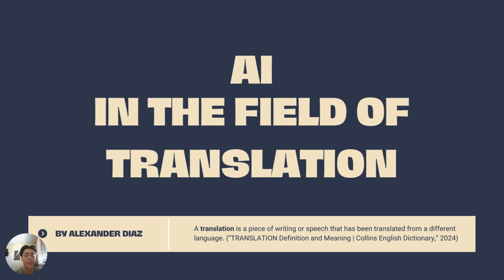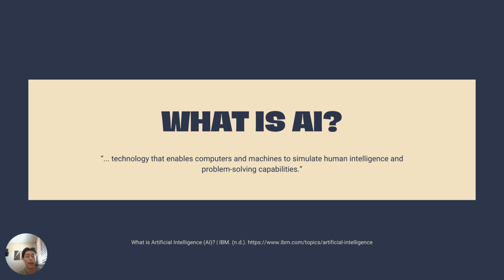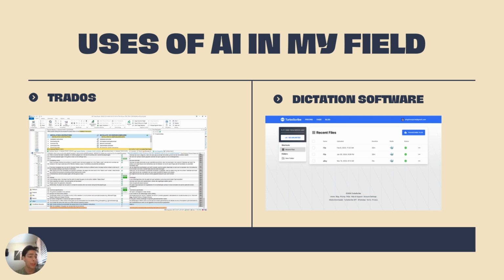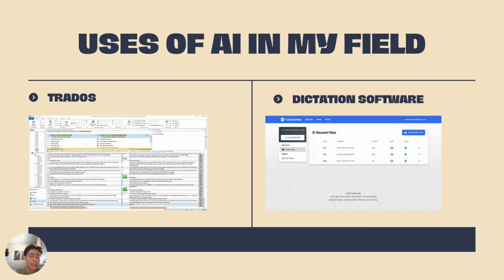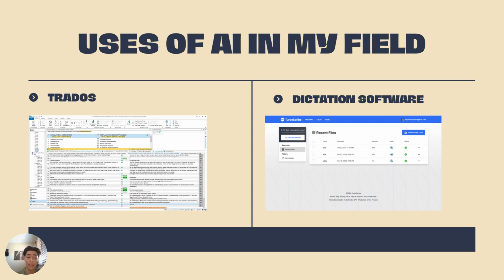AI In the field of translation